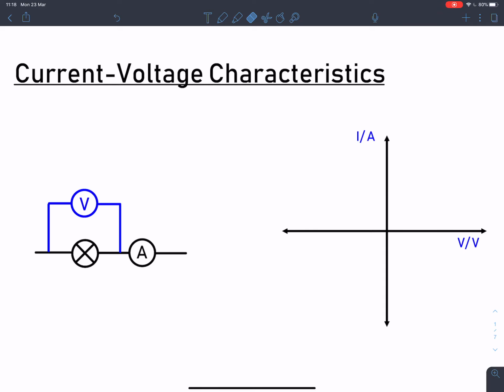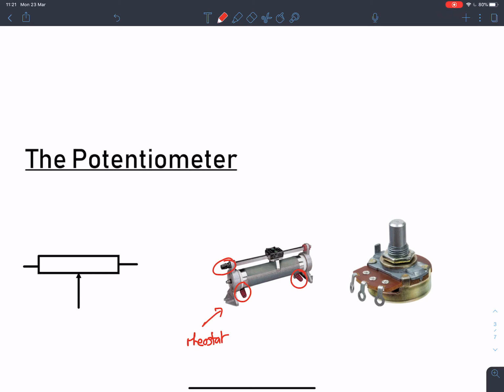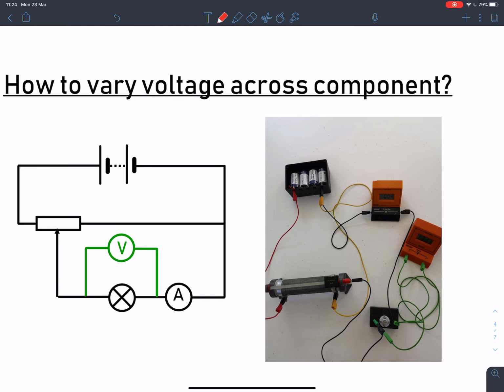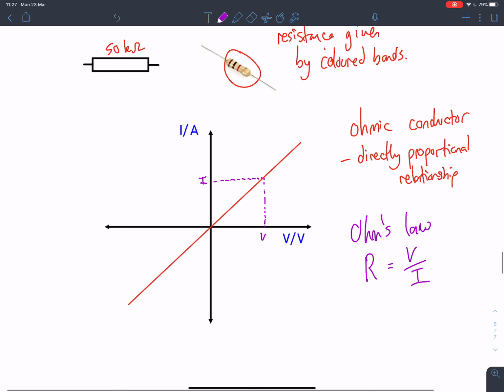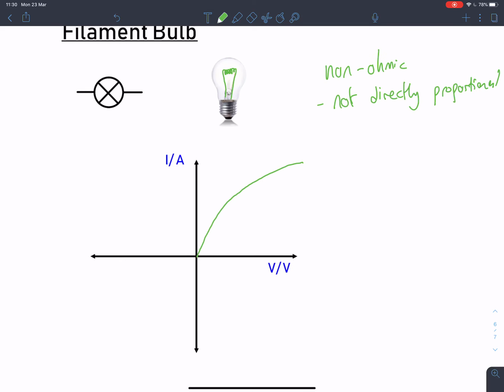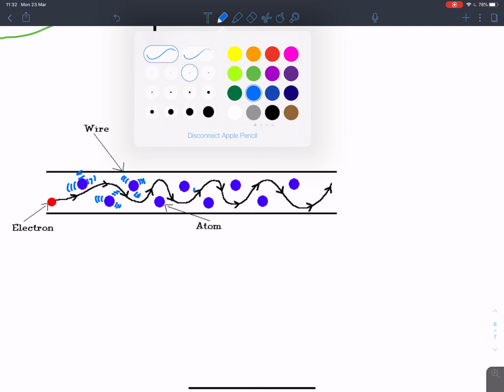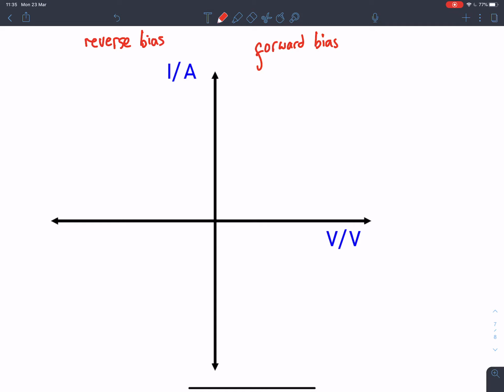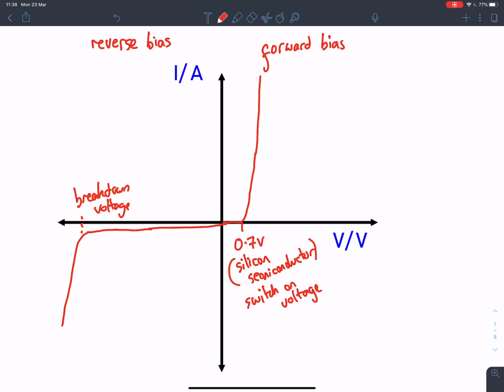Current-Voltage Characteristics Explained